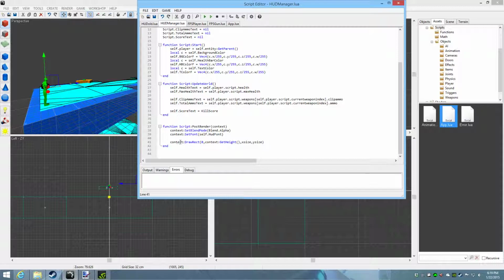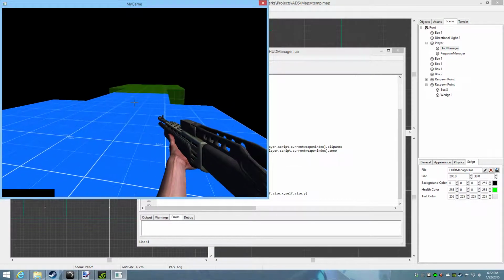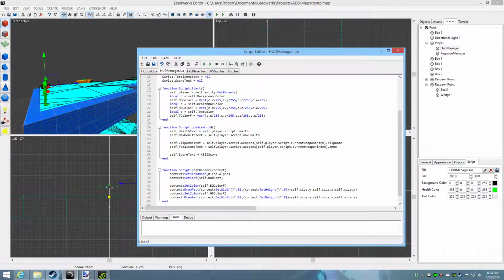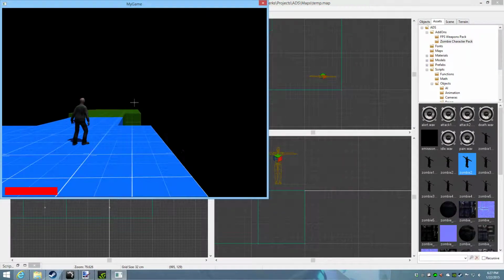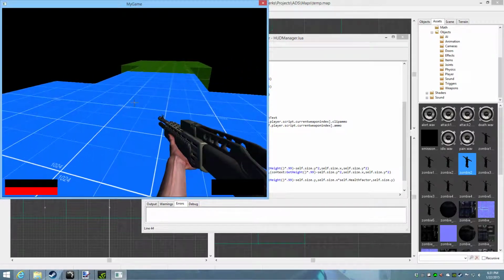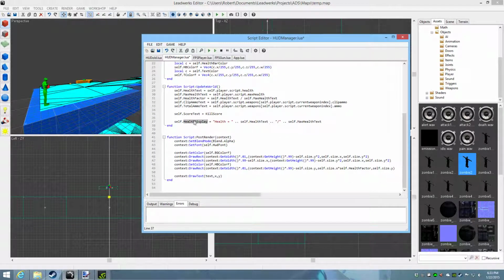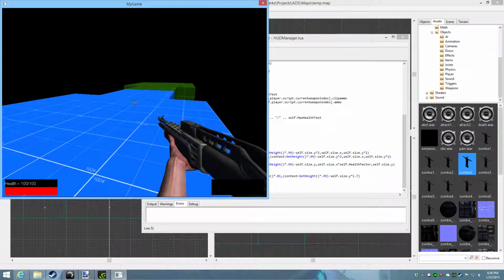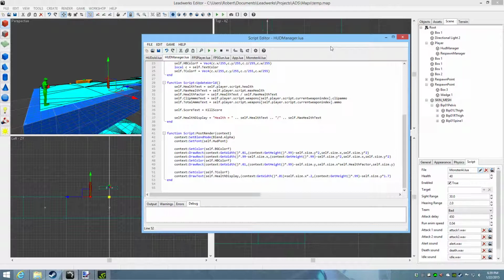HUD part 3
Continuing the HUD for leadwerks